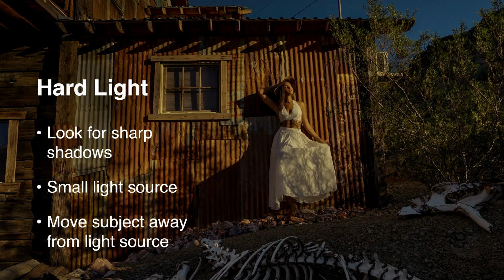Bài 9 : Ánh Sáng Cứng Và Ánh Sáng Dịu